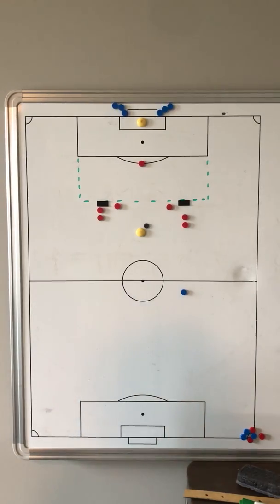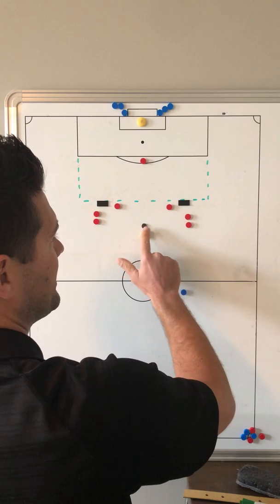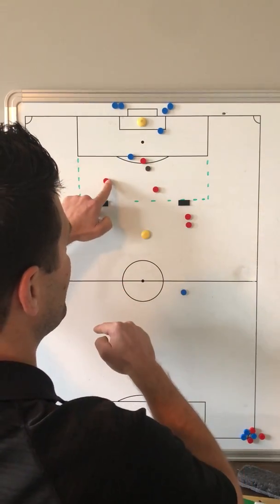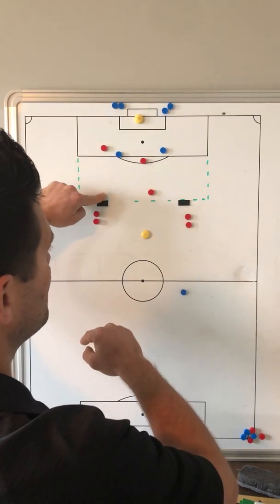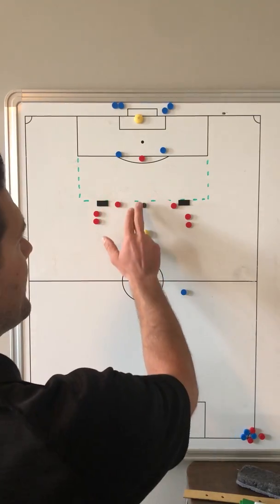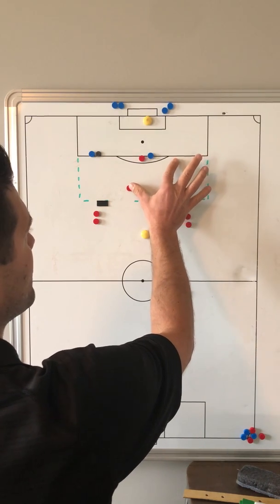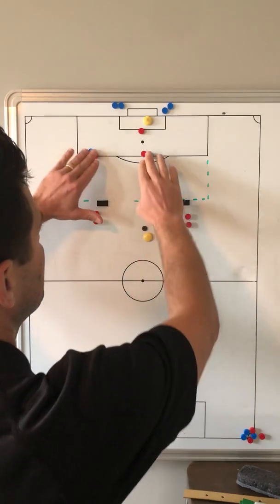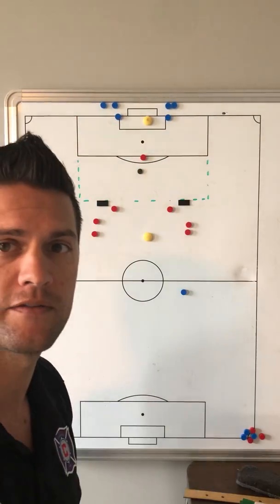3v2 to goal and counter goals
3v2 to goal with counter goals to add in the counter-pressing mentality to our attackers.